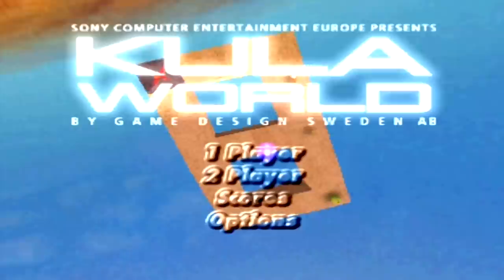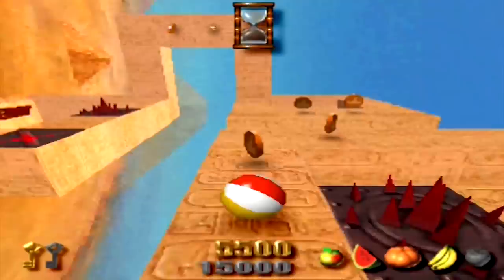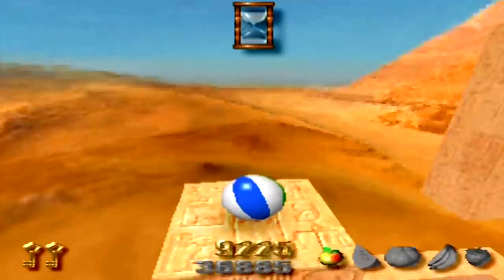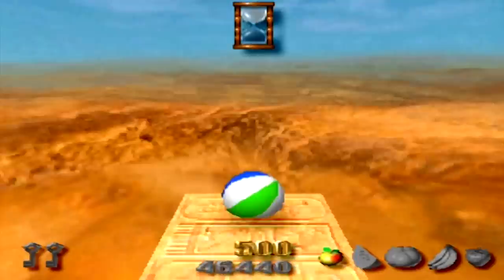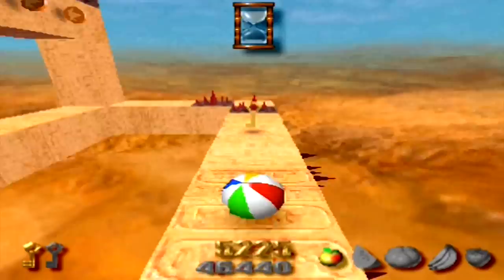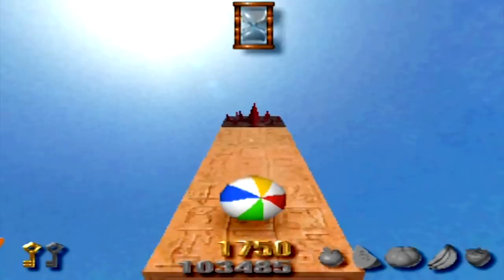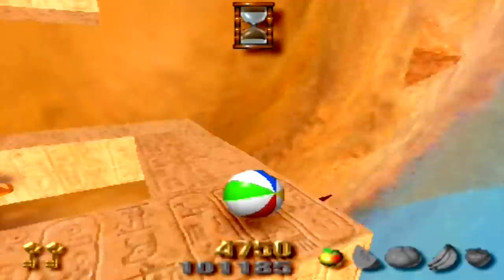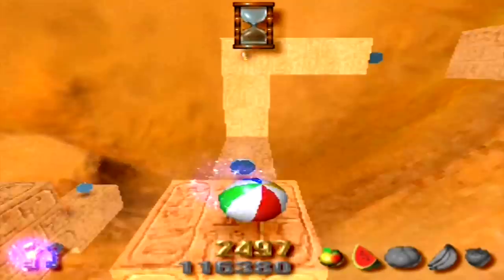Nerd³ FW - Kula World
This is how a Beach Ball sees the world.

Game Link: These is no website that can hold this insanity...

All other music is in game music. It makes me want to still never do drugs.

Nerd³ Site!

Nerd³ Twitter!

Subreddit!

T-Shirts!